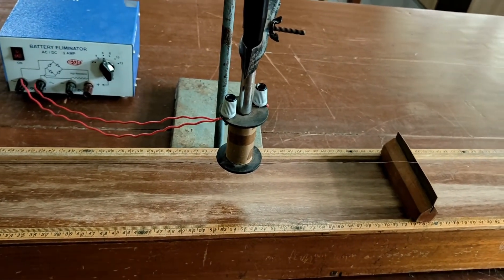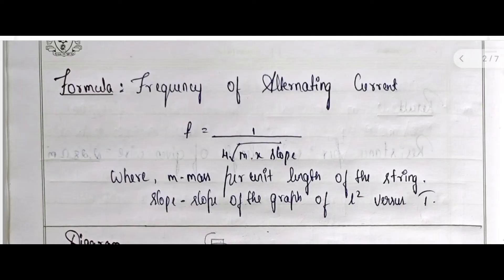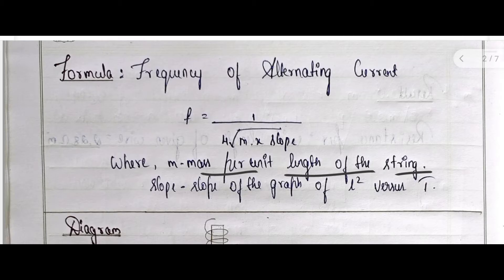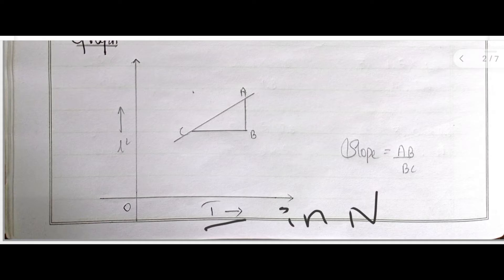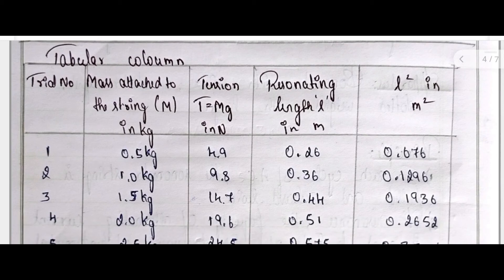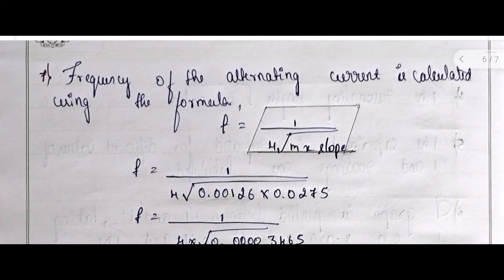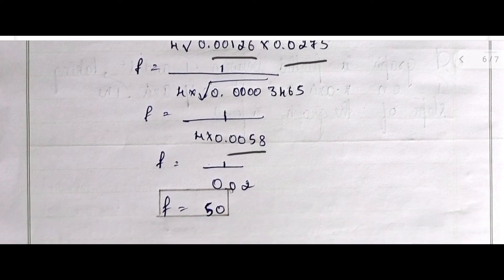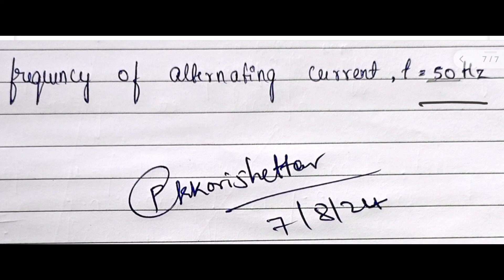Frequency of AC Experiment | Class 12 | PHYSICS